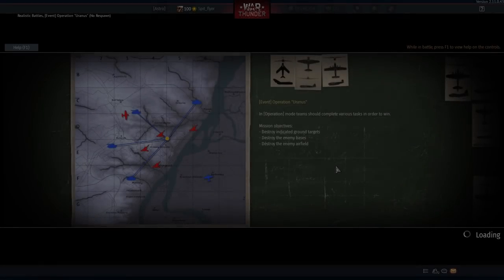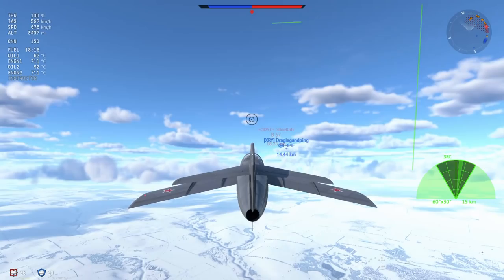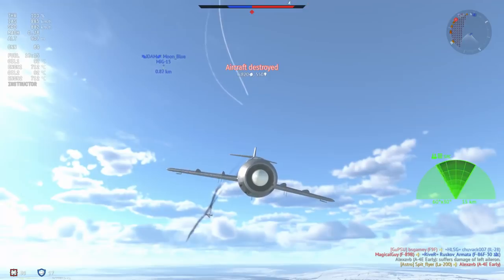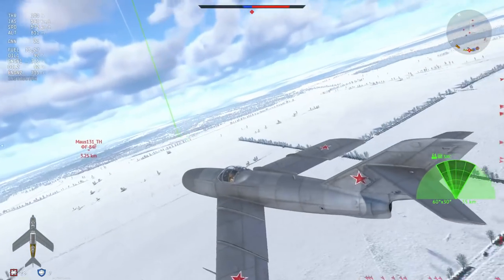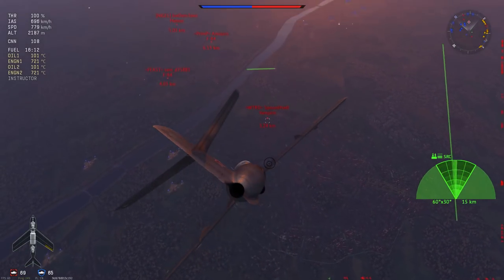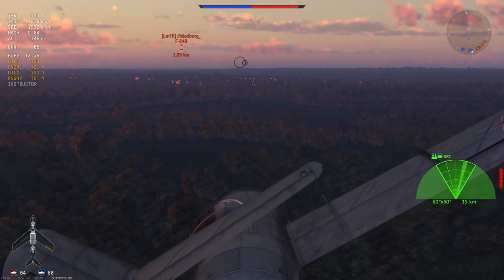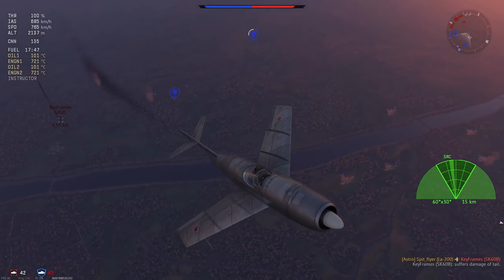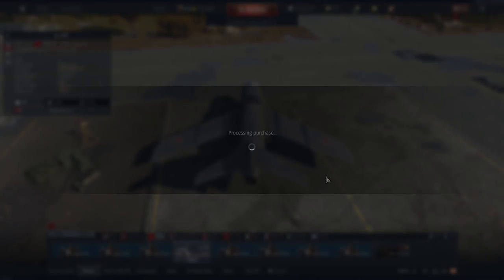Chonky And Unloved...Until Now: La-200 (War Thunder)